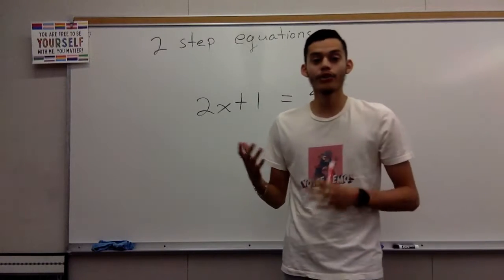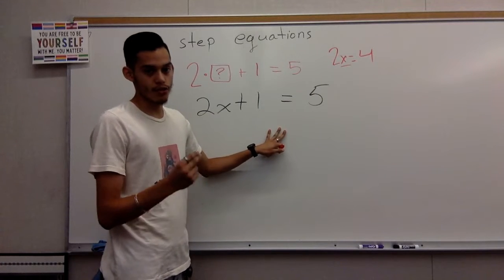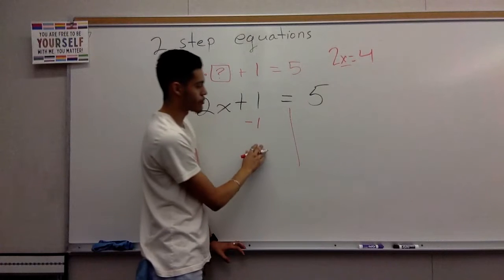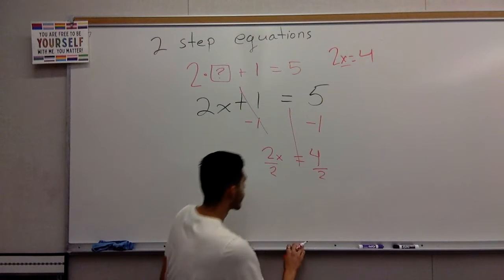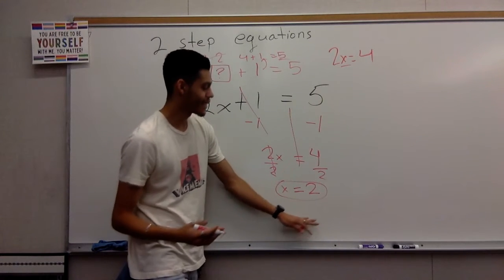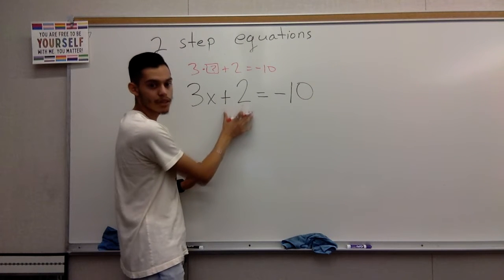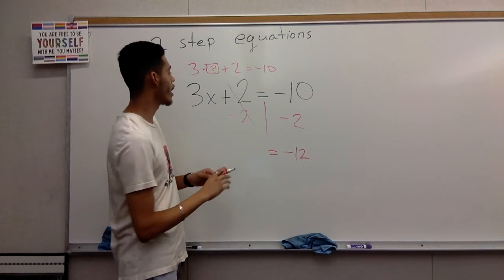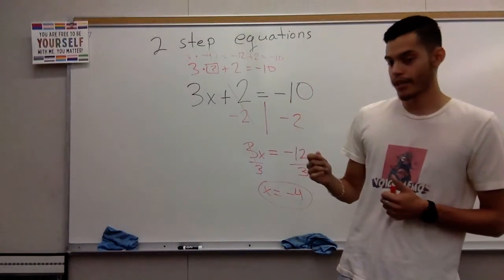2 step eq intro Cesar Engl